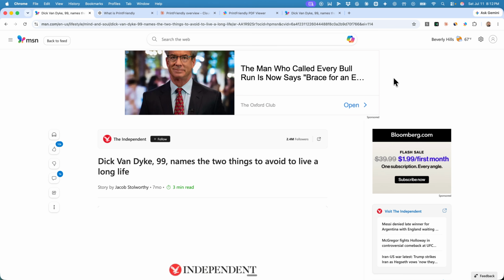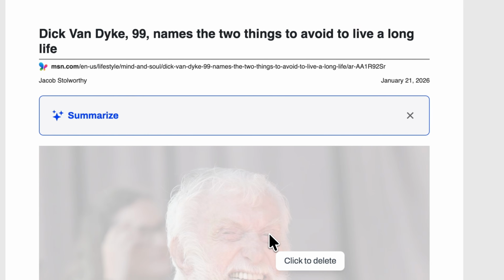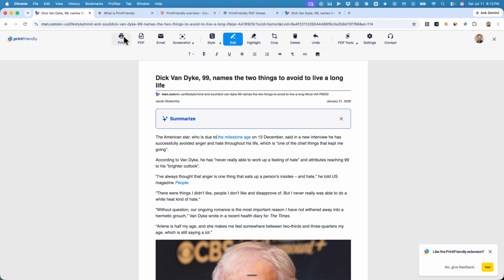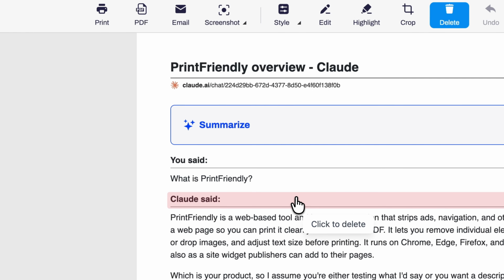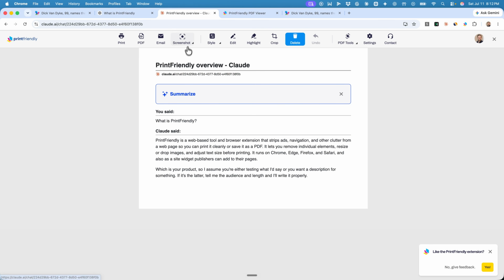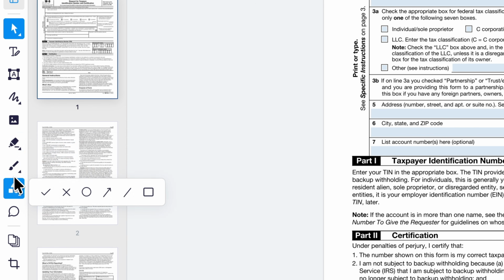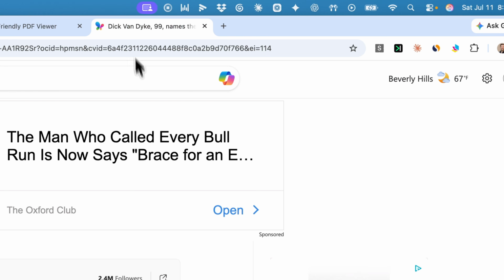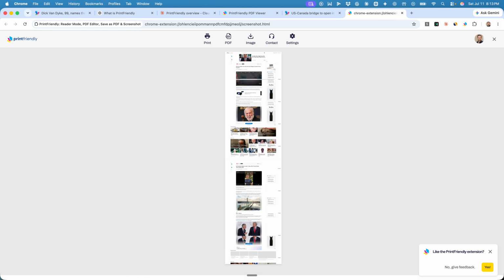How to Use PrintFriendly's PDF Tools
This video shows you how to the PrintFriendly browser extension's different features: PrintFriendly Page, Full Page Screenshot, and Current View Screenshot.